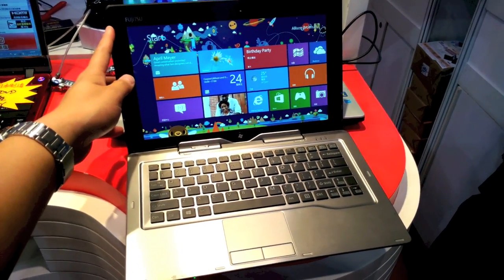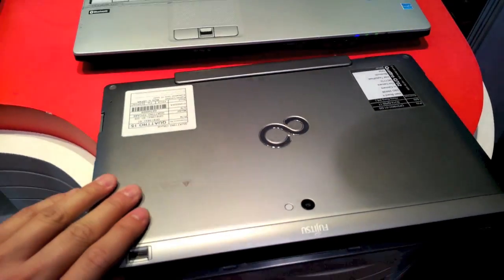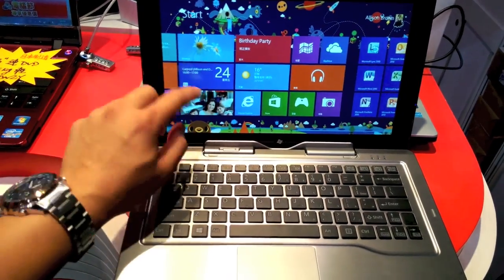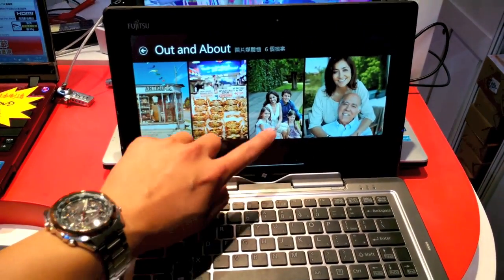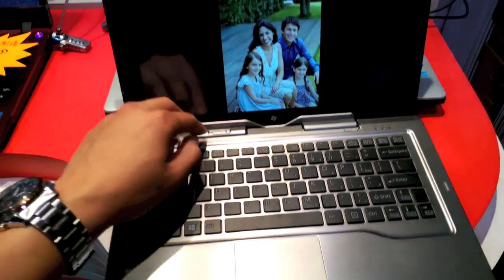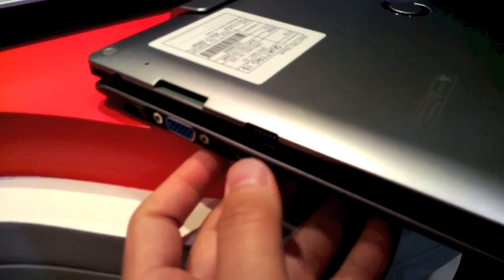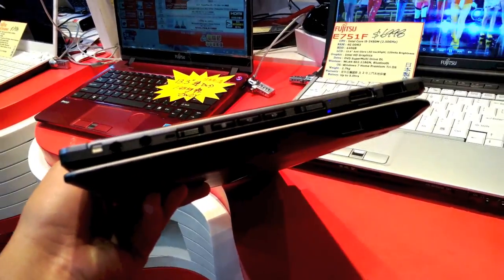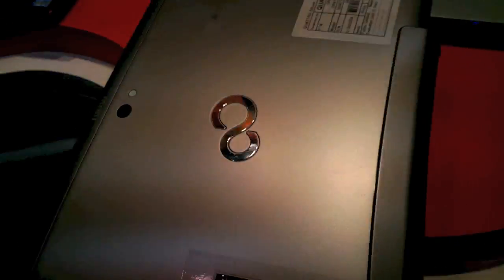Fujitsu Stylistic Q702 with Windows 8 hands-on